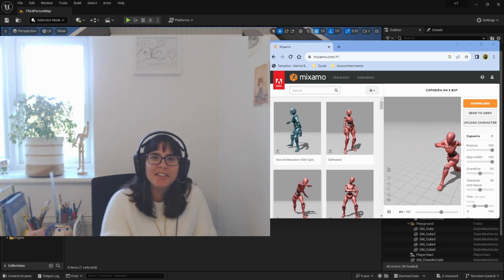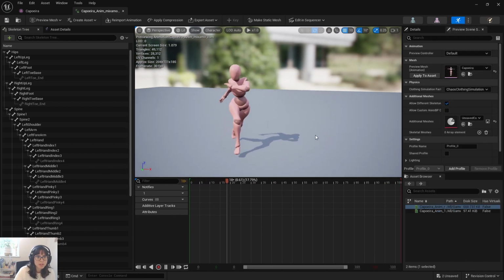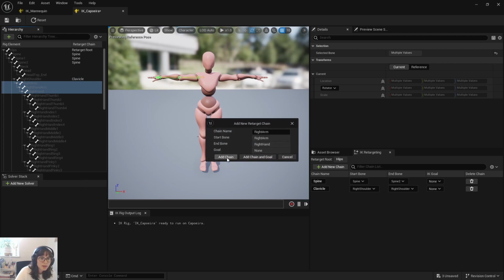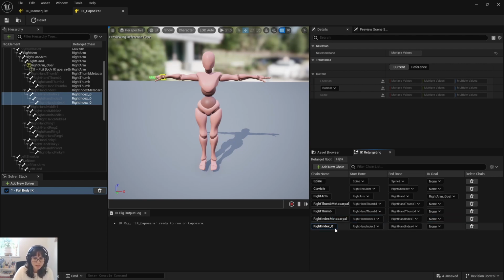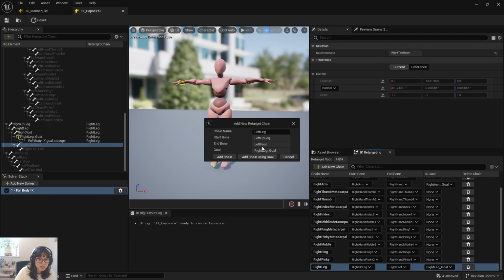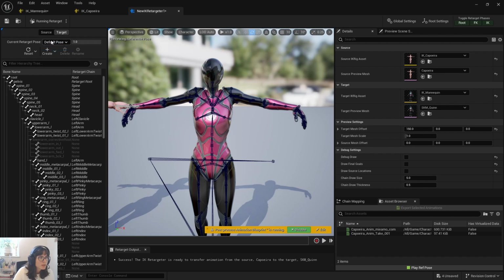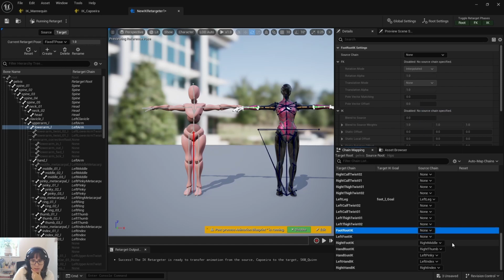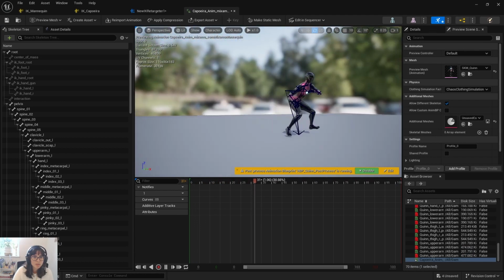Unreal IK Rig - From Mixamo to Mannequin Skeleton